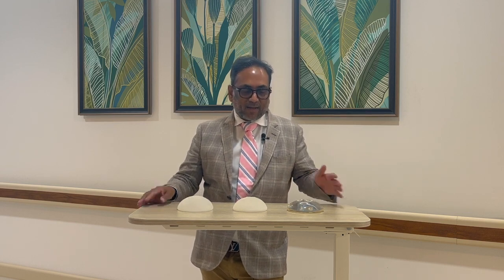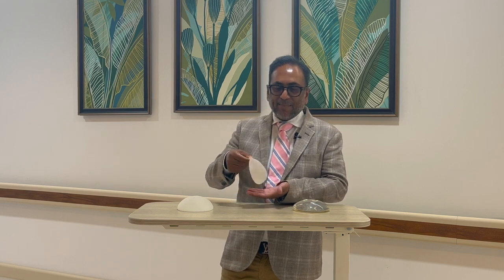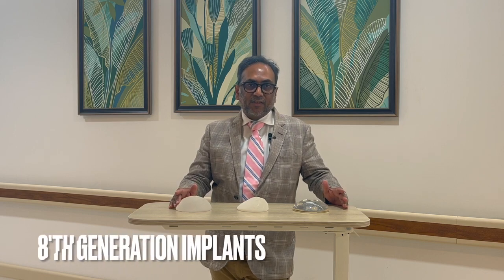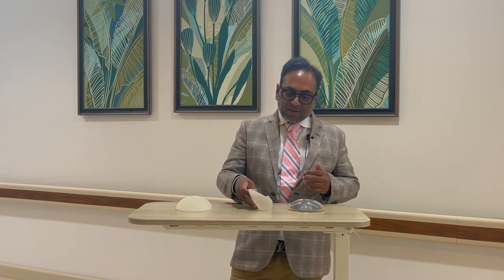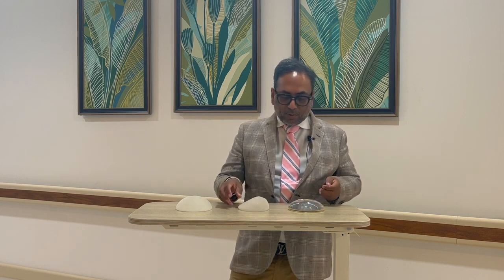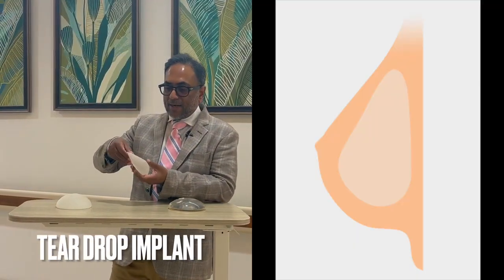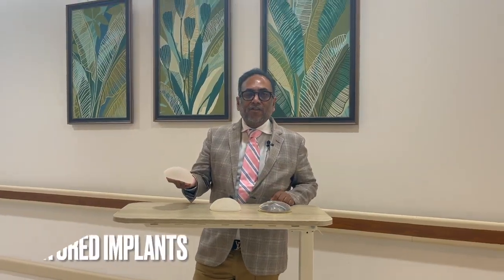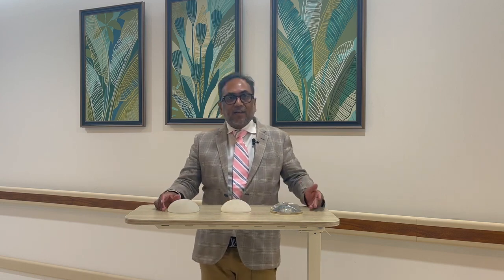Types of breastimplants, & breastimplantsafety Dr Rajesh Vasu, Sr Plastic Surgeon, Hyderabad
Dr. Rajesh Vasu, Sr. Plastic Surgeon,  Hyderabad, talks about types of breast implants, the present generation of implants, shapes & more.

Having shapely and proportionate breasts is desired by women across the world to look more feminine. Breast augmentation has become one of the commonest cosmetic surgeries after the advent of safe and advanced surgical techniques and advanced and innovative implant manufacturing technology.

0:00 - Breast Augmentation & Implants
0:30 - Present gen Breast Implants
1:22 - Shapes of Breast Implants & Textures
2:33 - Research on Breast implants & side effects & Development in Breast Implants
3:40 - Choose the right implant & the reasons

Learn from our expert surgeon on Breast Surgeries - Breast Asymmetry
Breast Augmentation
Breast Lift
Breast Reduction
Fat Grafting
Gynecomastia